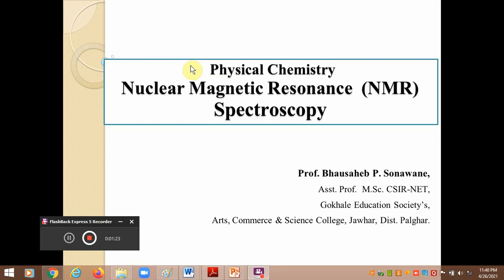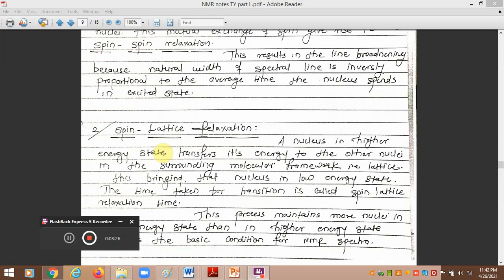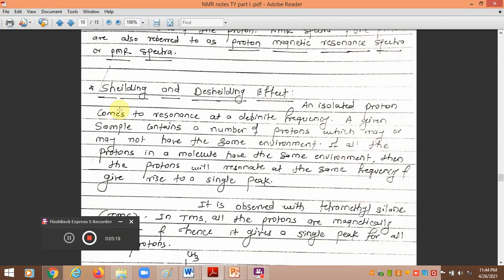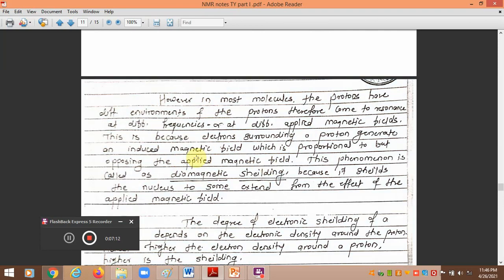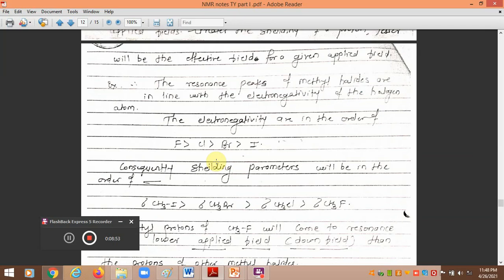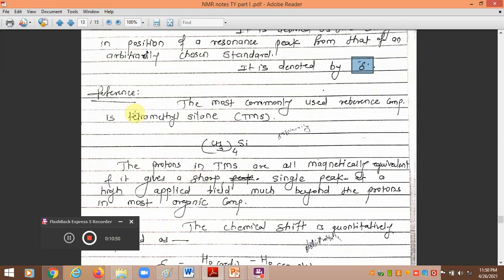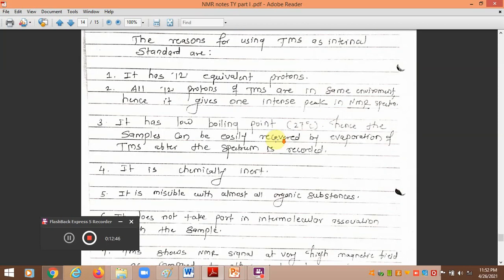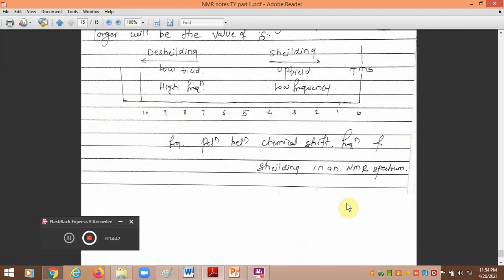NMR SPECTROSCOPY PART 2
This video contains information about Electron Spin Resonance (ESR) Spectroscopy.